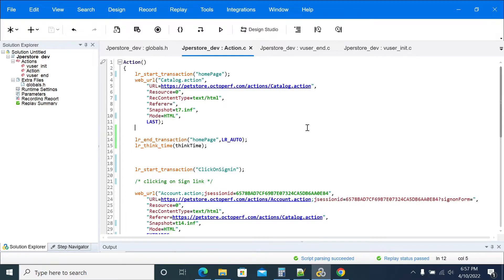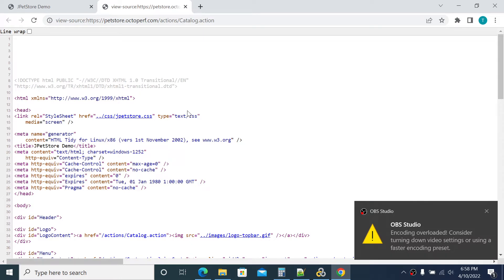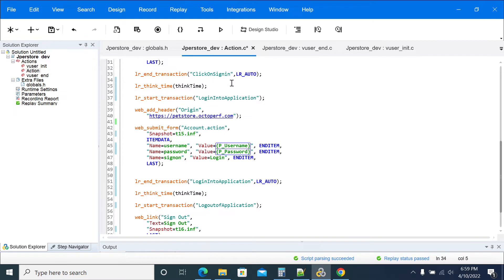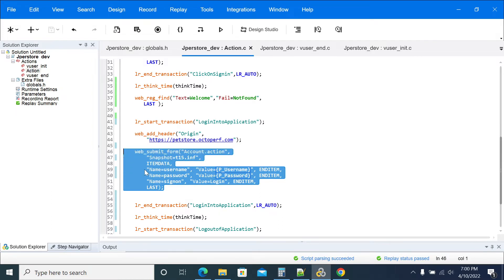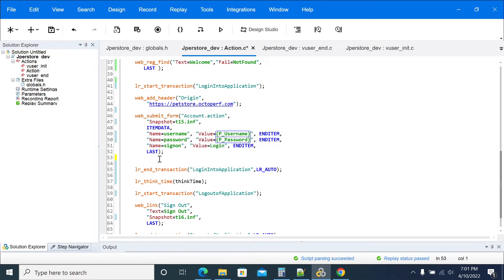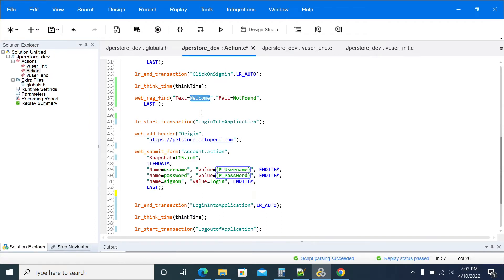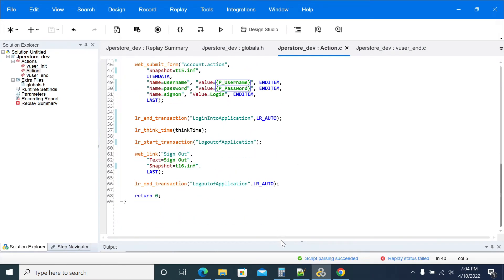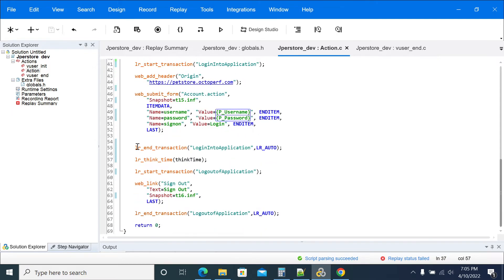How to Add Assertions & Page Validations in LoadRunner WEB HTML protocol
How to Add Assertions & Page Validations in LoadRunner

As a part of LoadRunner Tutorial, In this video, we have provided a step-by-step procedure to add assertions and page validations in LoadRunner.